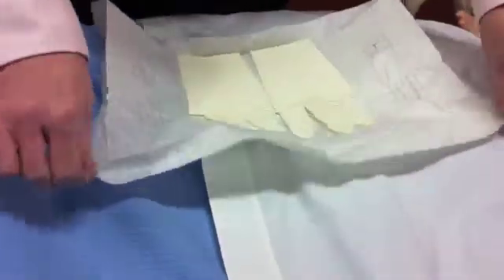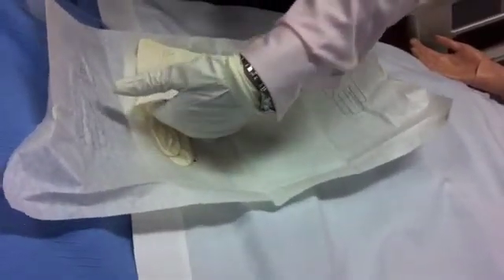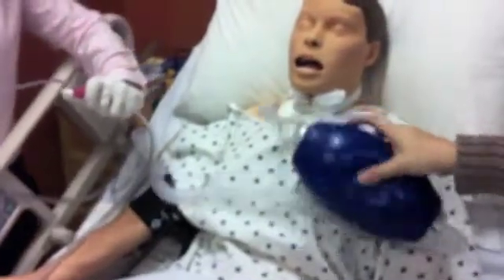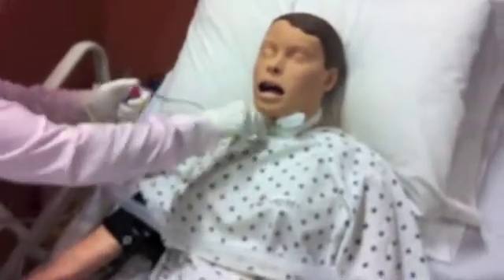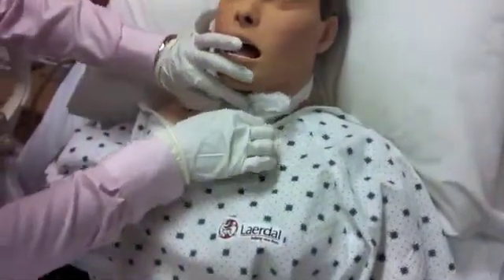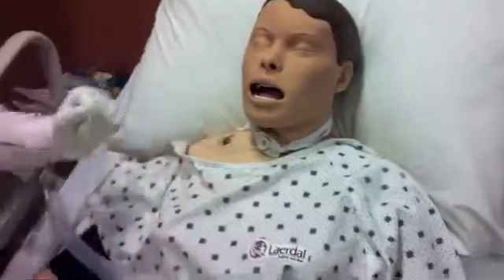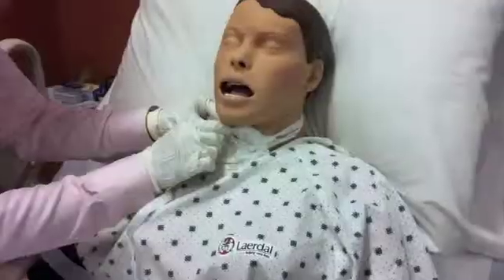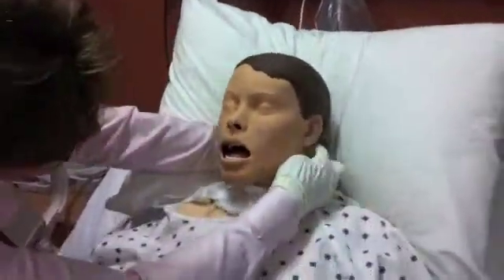Trach suck care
Nursing students practice Trach suction and cleaning for skills exam.
Sterile gloves are used for suction.
Wall gloves are used for the removal of inner cannula and cleaning.
Don't forget to hyper oxygenate your patient before and after suction. Suction for no more than 10 seconds at a time. Suck on the way out and not in.
Document how the patient tolerated the treatment and assess secretions using COCCA. Explain the procedure to the client, do some teaching on trach care.
:) Good luck!